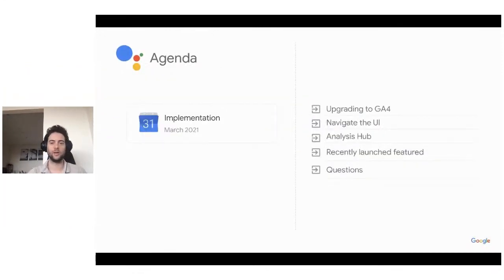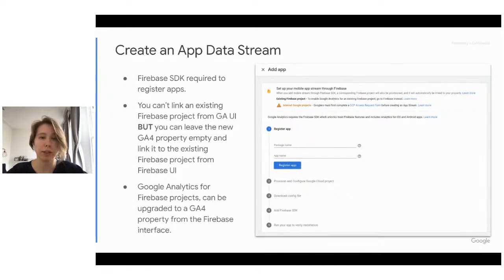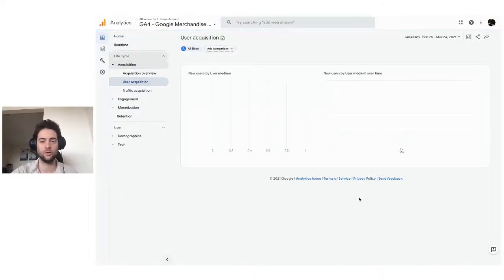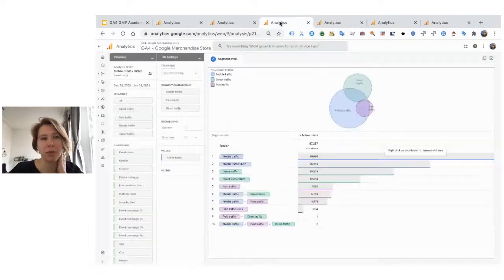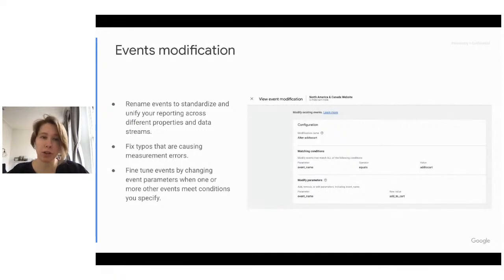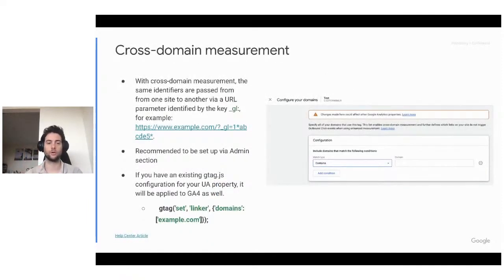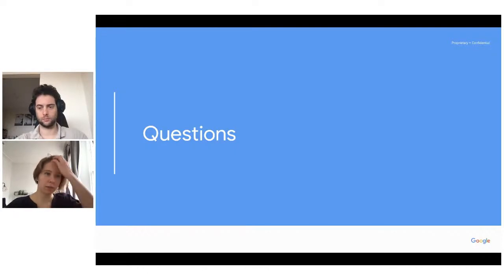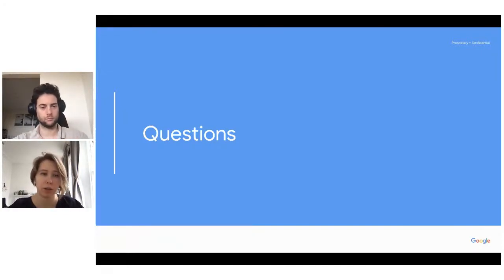GMP Academy - Automated Set-Up & Tools for GA4